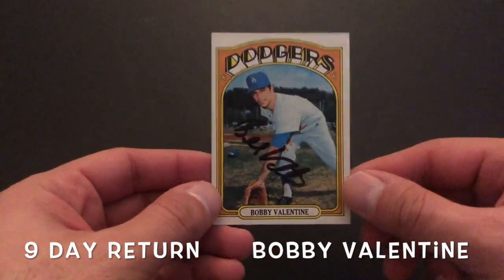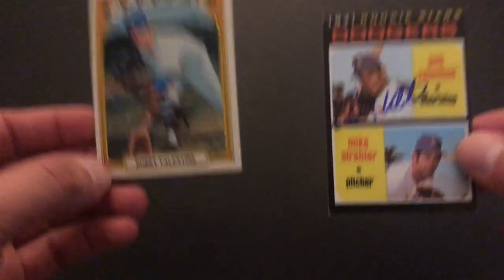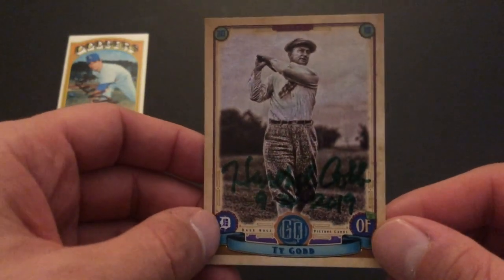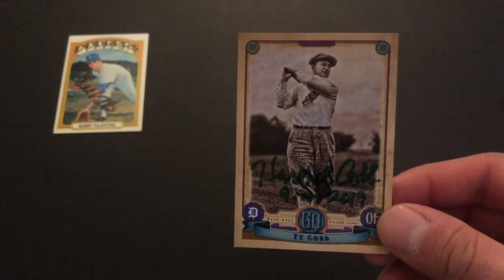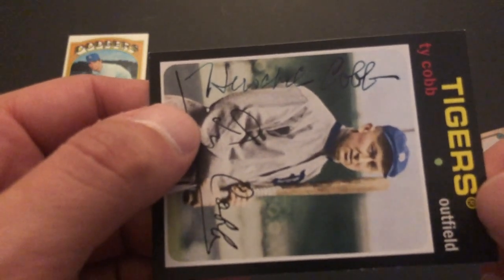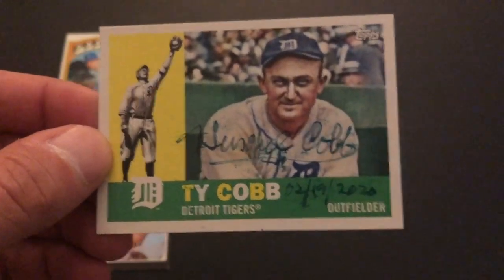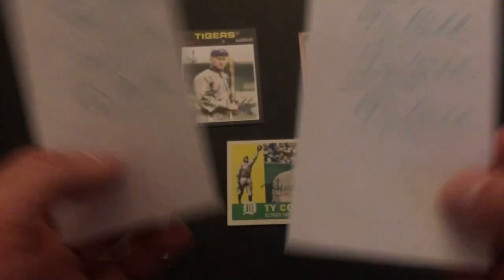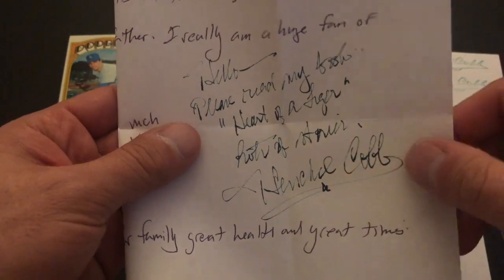TTM Thursday Ep. 33(On a Friday) Ty Cobb(his grandson) and Bobby Valentine!! Free autographs!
In this series I will be sending cards though the mail to former and current players in hopes that they sign the cards I send!